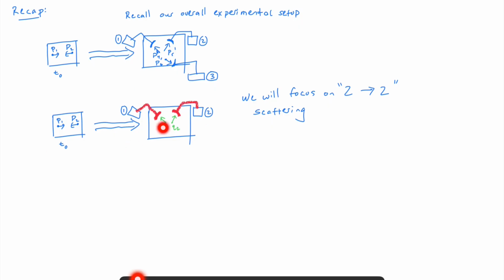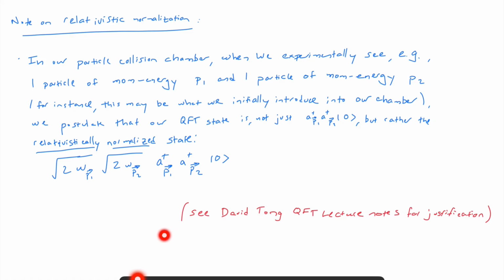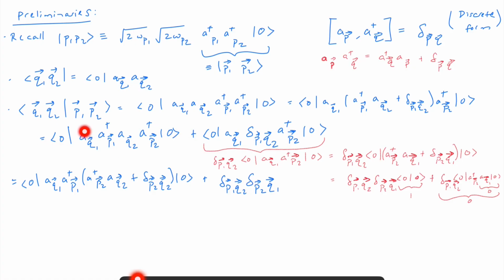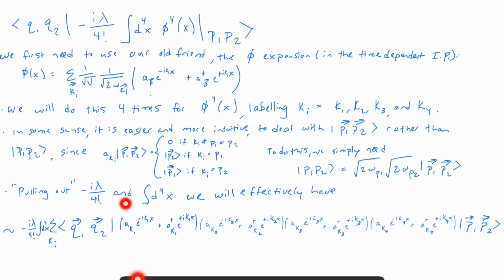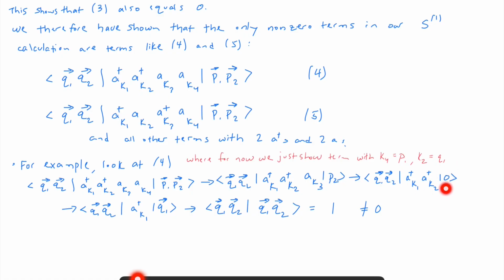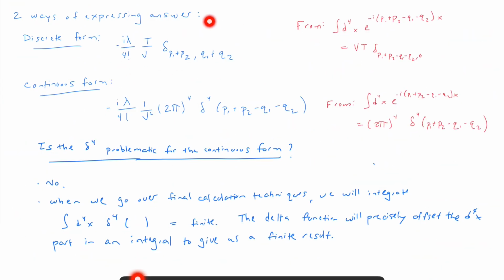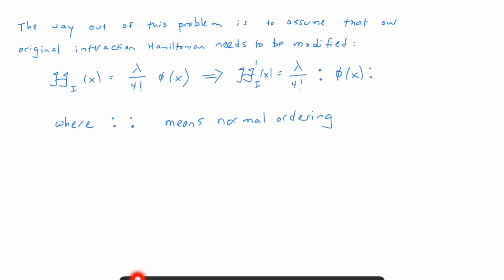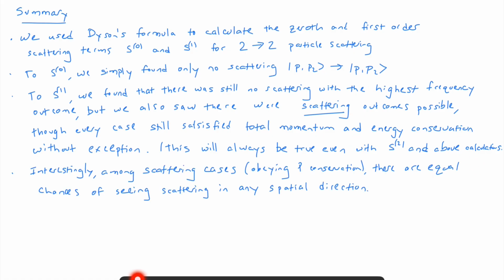Quantum Field Theory Lecture 11: Our First QFT Scattering Calculation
When we collide real particles of a fixed, definite momentum in a collision chamber, we find experimentally that many different types of outputs are possible: one can see the exact same output as the input (i.e., no scattering of the particles), two particles that have different momenta and energies than the original particles, or even a change in the number of particles.  In the prior lecture, we developed the mathematical machinery – Dyson’s formula - to predict the outcome of such collisions, finding that the final state emerging from the collision/particle interaction was given by an operator U(t_f – t_i).  In this lecture, we use Dyson’s formula (in a perturbation theory approach) to calculate the zeroth order and first order approximation to particle scattering, limiting our case to “2 - 2” scattering (two particles in, two particles out).  We will find, even at this low order approximation, that our theory predicts results that mimic what we actually see in the lab.